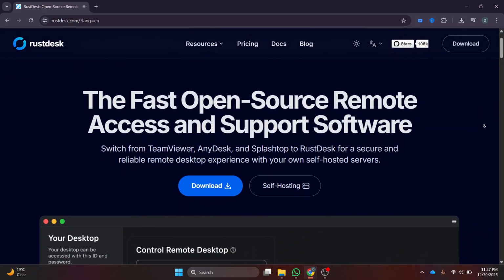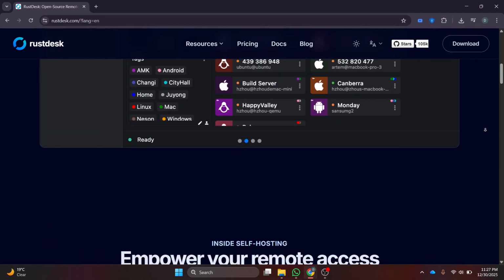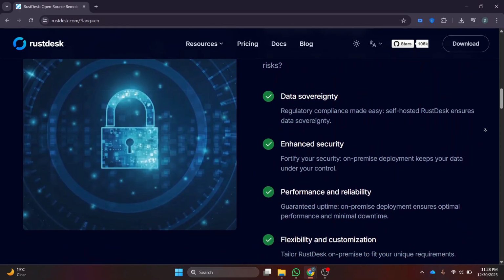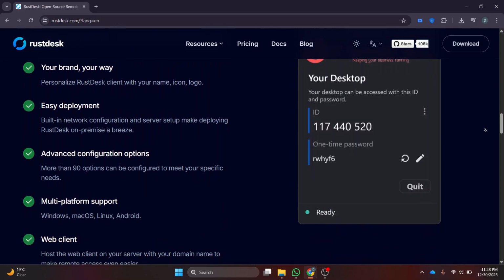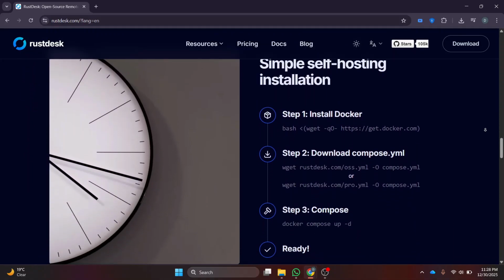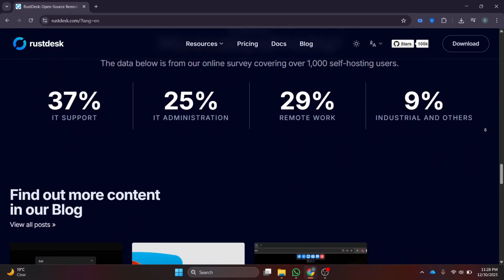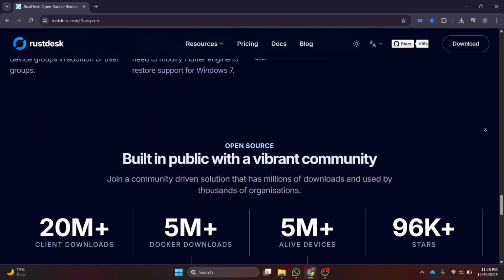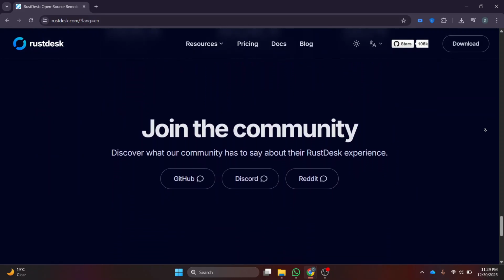HOW TO USE RUSTDESK